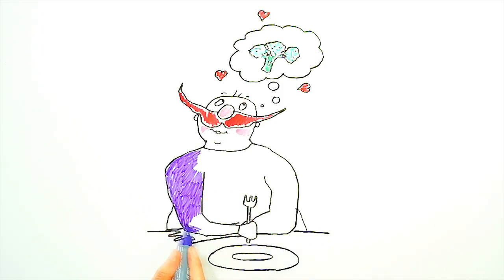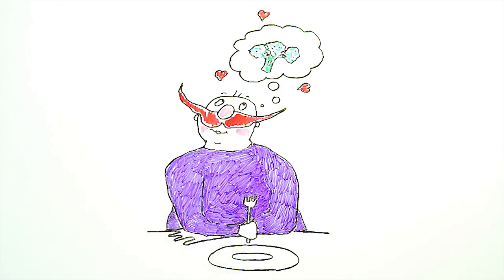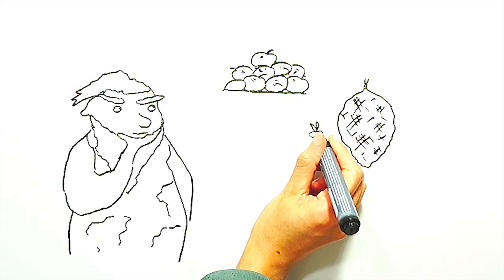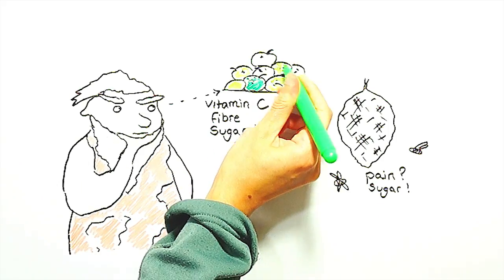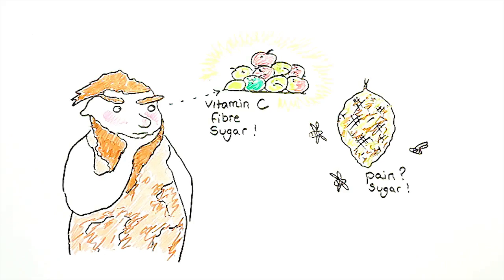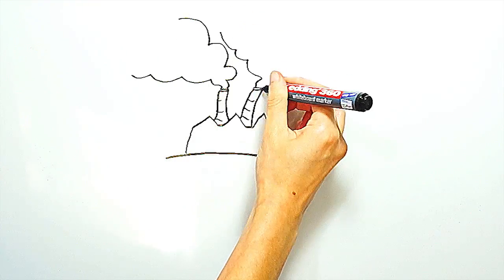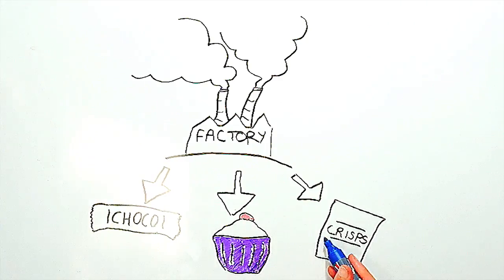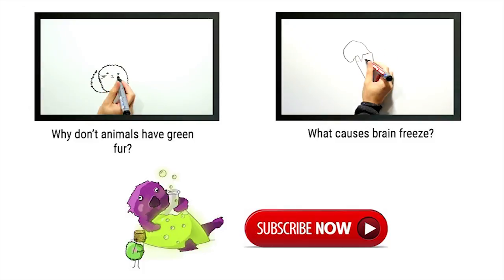Why didn't we evolve to like vegetables (instead of unhealthy foods)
Wouldn’t it be great if you had cravings for things that are good for you like broccoli or kale? Like, the same cravings you have for things like pizza, chocolate and doughnuts – all the things which cause serious illness and disease. If we evolved to crave things that were good for us, then we would live in a disease free world, but instead, we crave  fats and sugars, which make us very ill, and this really makes no sense.. so why did we evolve to love the things that are bad for us?

The answer lies in our evolutionary history, at least 10,000 years ago. In this time we lived as hunter gatherers, and I’ll first look at why we crave sugar:

Sugar is extremely rare when you are a hunter gatherer, and the only real source of pure sugar is honey, which is very difficult to find and even harder to harvest. So, the main source of sugar would be fruits, which are relatively high in sugar, but also contain vital micro nutrients such as vitamin C. Being high in sugar provides much needed energy for the active hunter gatherer lifestyle, and also provided much needed micronutrients, so naturally, we evolved to seek out these sweet tasting fruits. Still, the sugar content of fruits is nothing compared to modern foods, and with an active lifestyle, it would pose no health risks, just benefits.

Fats are also very difficult to find, and the only source would be animals, which understandably don’t want to get caught and eaten. But we evolved to seek out fats because they are a fantastic source of energy, and contain about twice as much energy per gram as carbohydrates, which again, is extremely useful for an active lifestyle. Fats also always come alongside protein, and other nutrients which are not provided in fruits in any meaningful quantity, but are extremely important for health and ultimately survival. So naturally, we evolved to seek out fats and sugars, because they provide us with much needed energy, much needed micronutrients, and, particularly in the case of fats, are quite rare.

We didn’t evolve to crave foods like broccoli simply because they were very easy to find, and didn’t provide much of what we needed the most – energy. Plants like vegetables were probably eaten quite commonly, but because of their ease of access and low energy content, we never needed to crave them.

As we developed agriculture and industry, we were able to extract and concentrate the flavours that we liked – sugar and fat – into extremely unhealthy foods, which cause the illnesses we are all familiar with today. However, if we had evolved to crave broccoli, you can bet that we would have extracted and concentrated whatever was in broccoli into a food which would have resulted in its own illness. The problem isn’t the nutrient as much as the quantity and form we eat them in today.